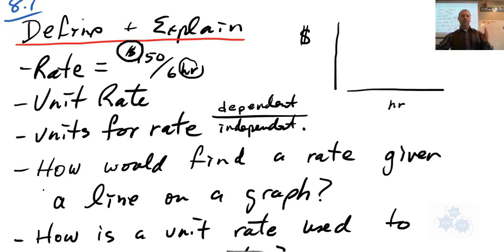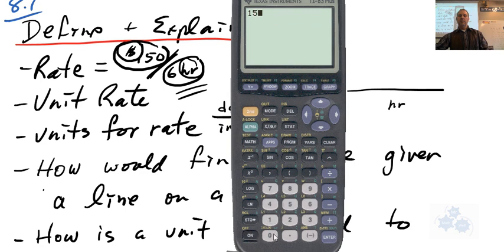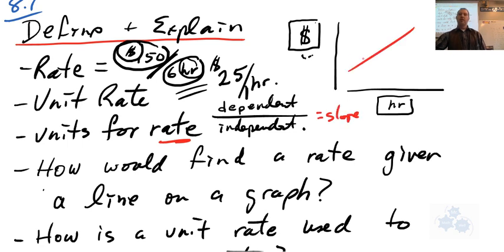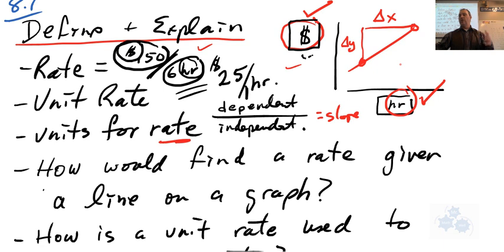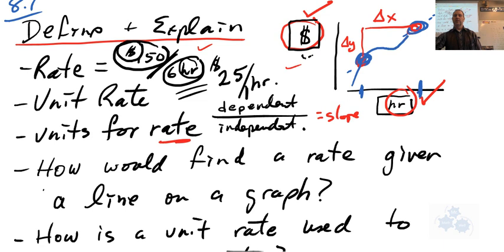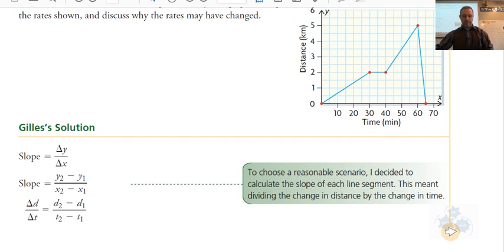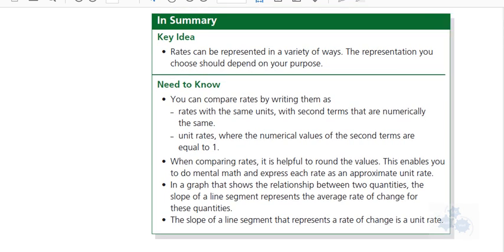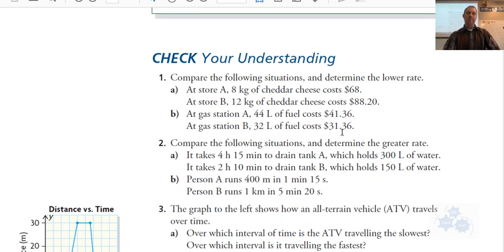FM 20 8.1 Comparing and Interpreting Rates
what is a 'rate'? What is a 'unit rate' - how does a rate connect with the slope of a line on a graph? How do you compare 2 different prices to see which one is a better deal???